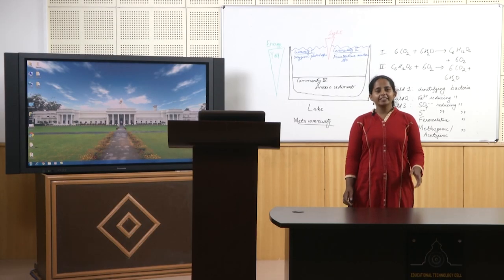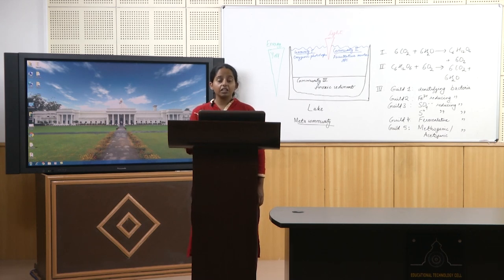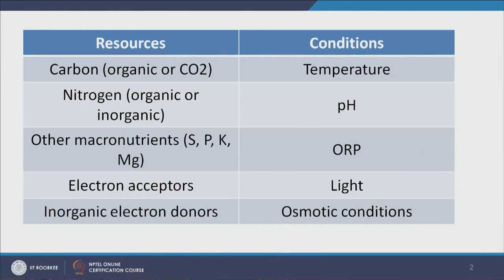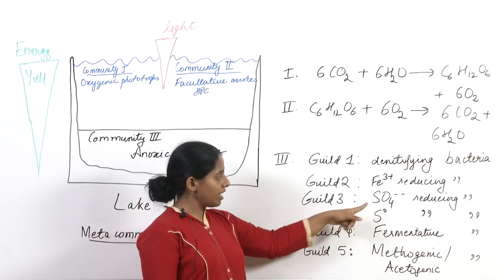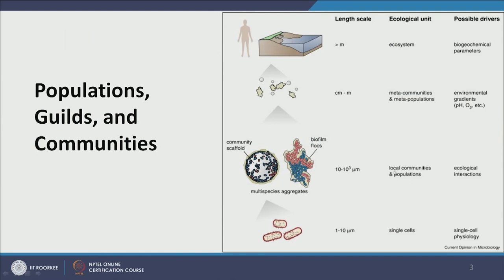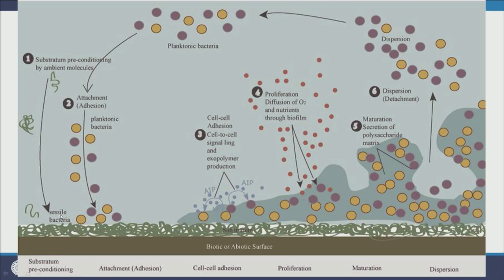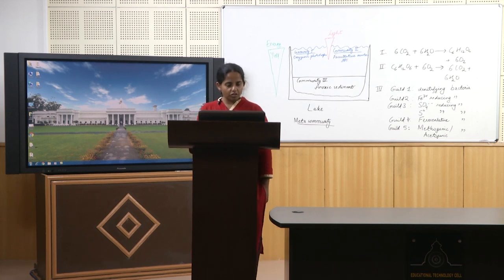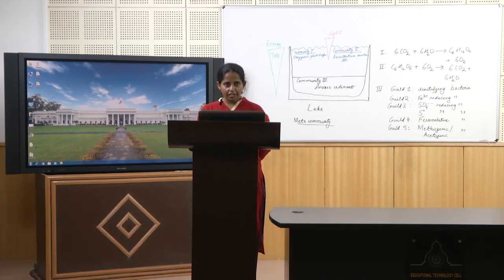Lecture 17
This lecture describes the interaction between communities involved in the microbial ecology and ecosystems